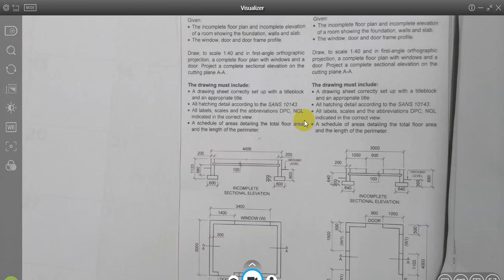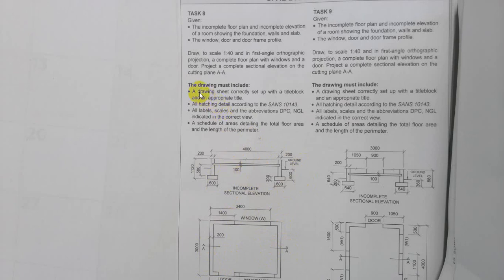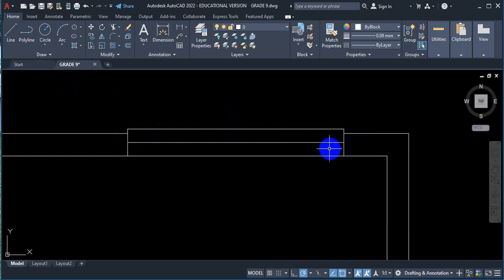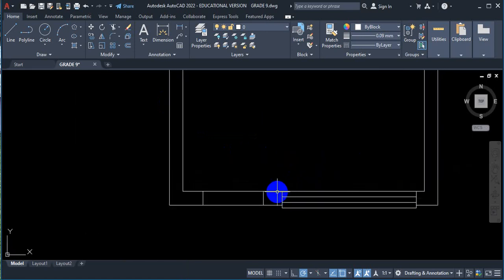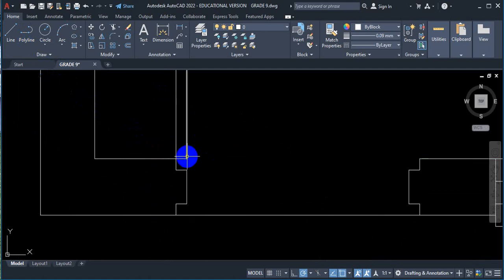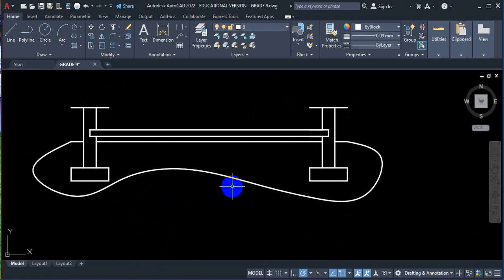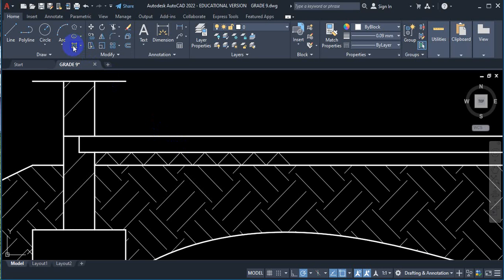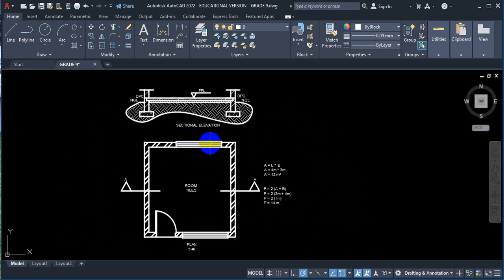G10 CIVIL PLAN AND SECTIONAL ELEVATION